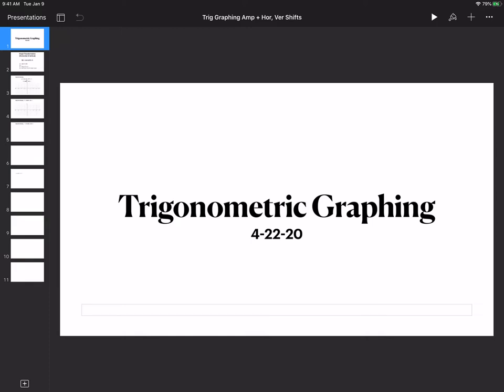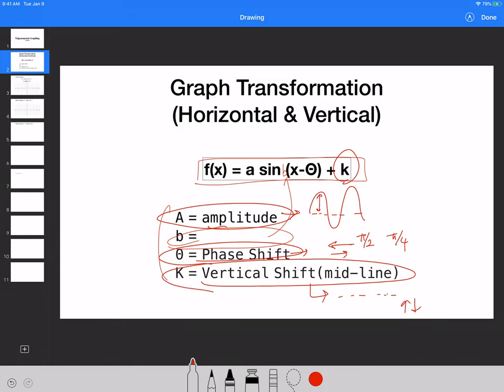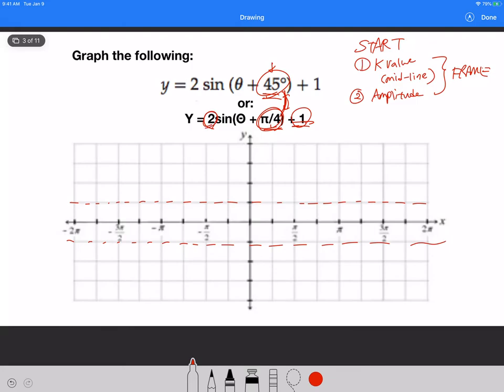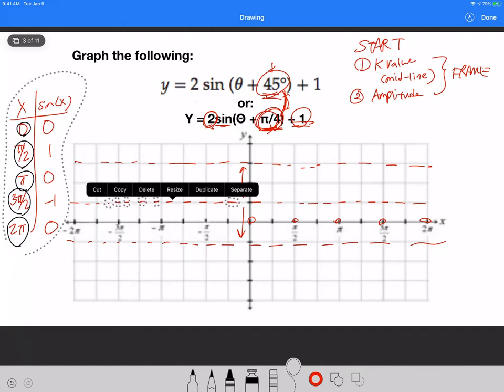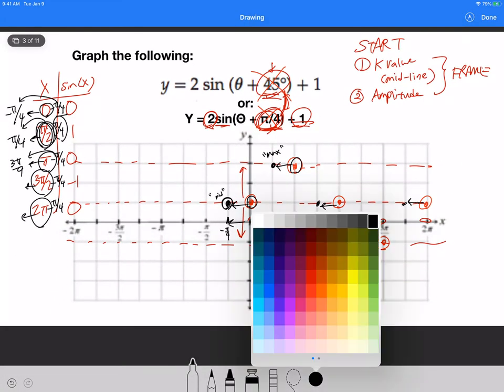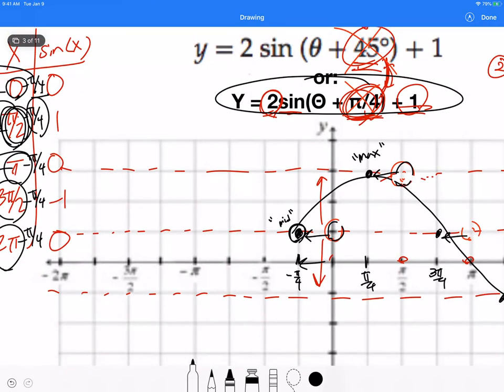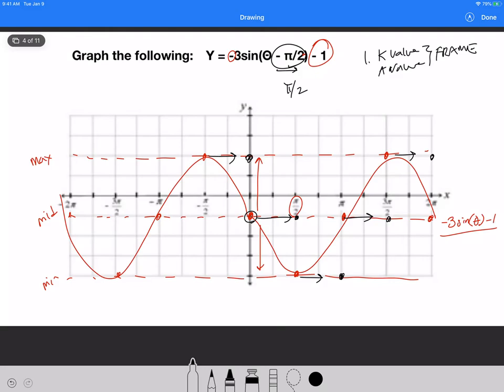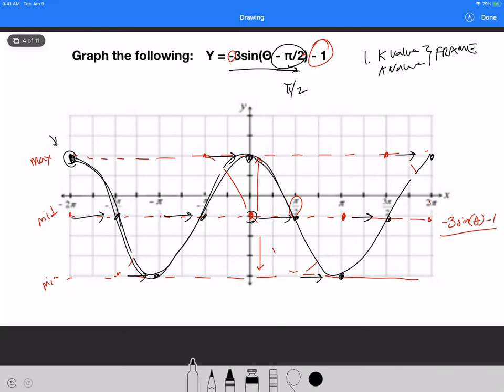Trig Graph A, C, D